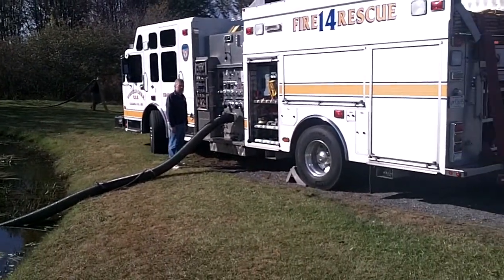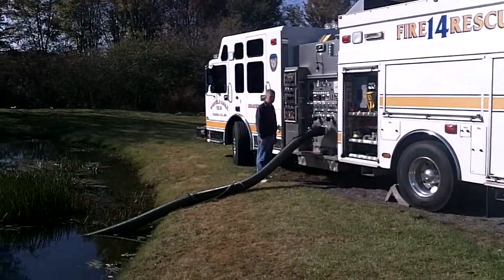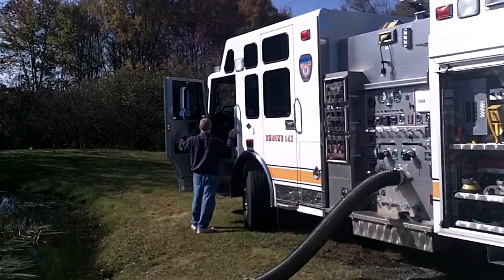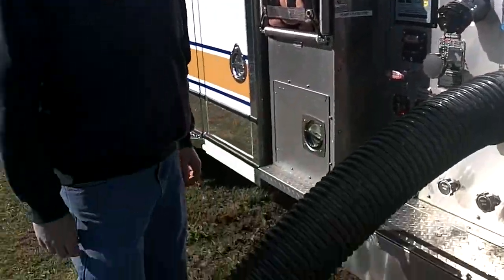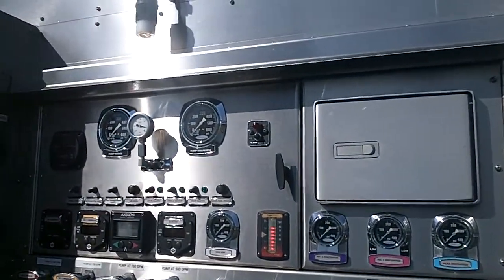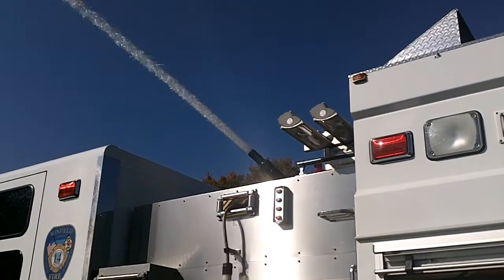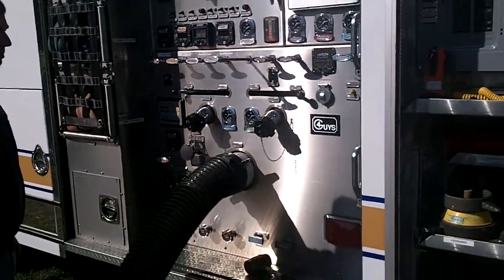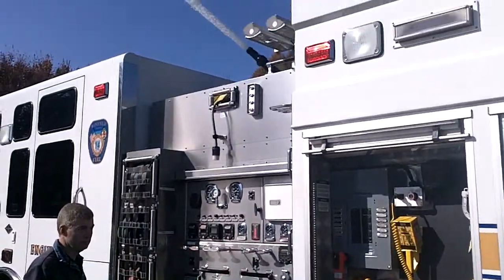Trident Automatic Air Primer: Part 6 - Auto Mode Tested with Deck Gun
This clip is Part 6 of the eight part series which examines the use of the Trident Automatic Air Primer. In this segment, we examine the air primer operating in the automatic mode and overcoming the "charging" of the deck gun.  The deck gun is a good example of the primer's capabilities because the deck gun represents perhaps the highest point on the pump - and thus a place where it can be difficult to exhaust trapped air.